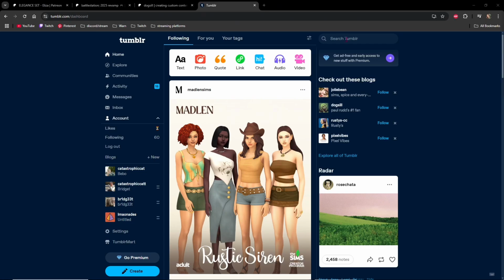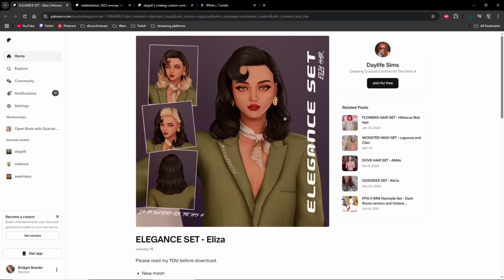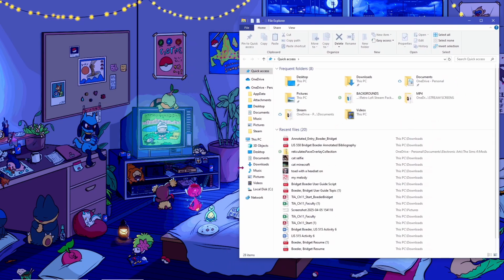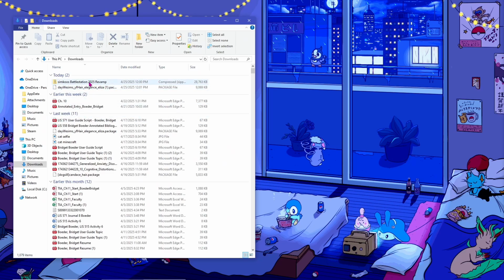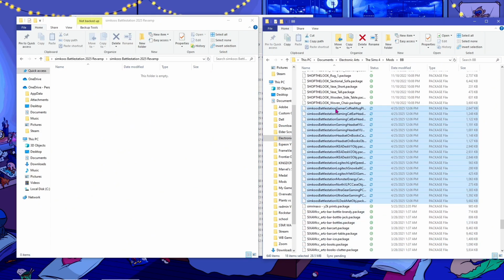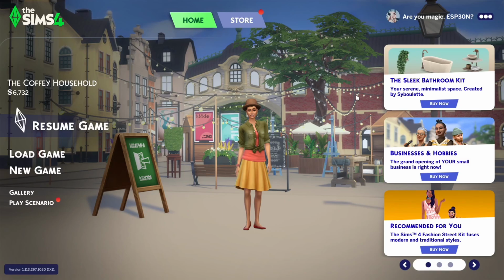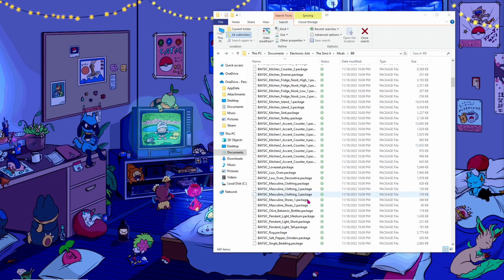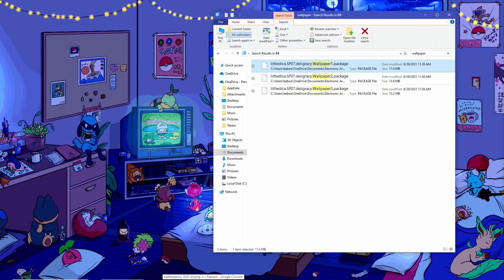Boeder Bridget User Guide Full Video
For LIS 571 Class